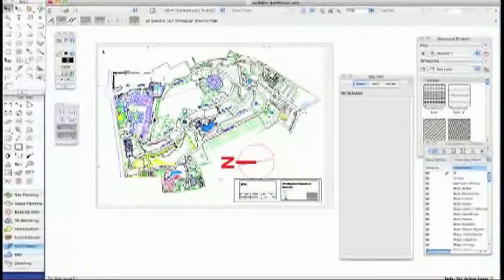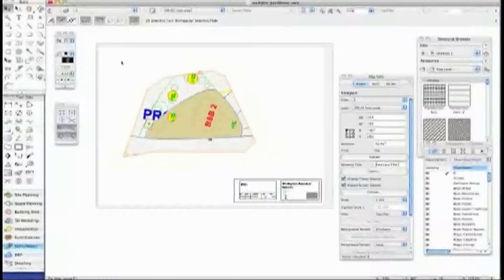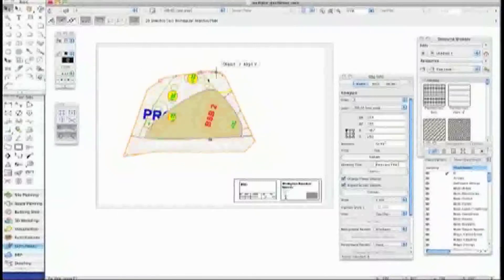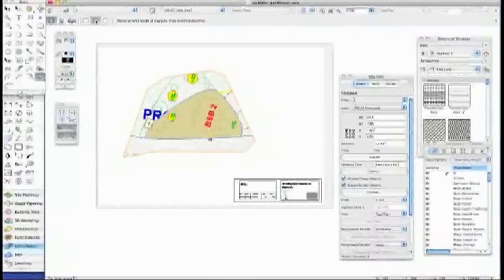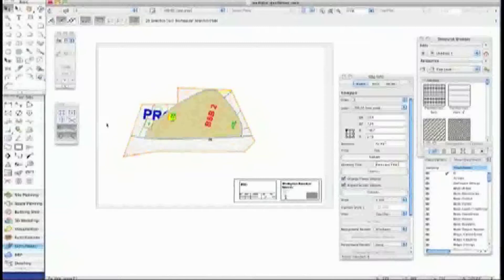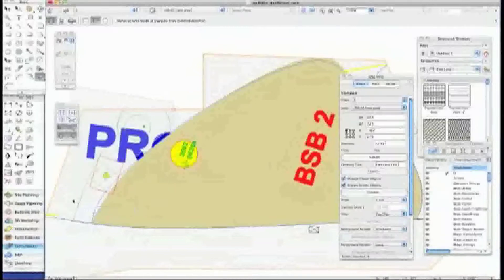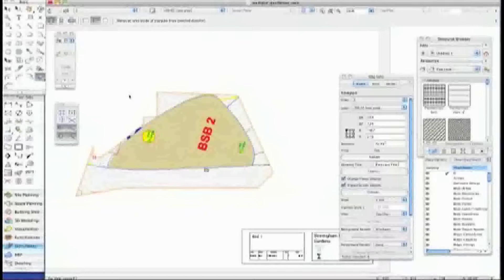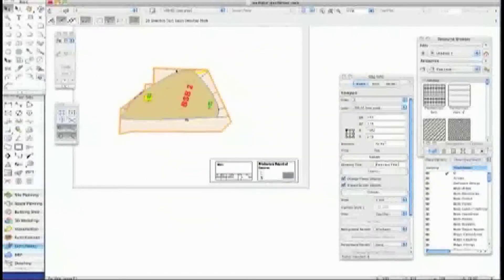Architectural Technologist - Trim a viewport in Vectorworks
A short but valuable little trick I gained from Joh Pickup of Archoncad re his support line and of course the short Sharp Training monthly supoort pdf issues. More tips and CPD support on the CPD weblog